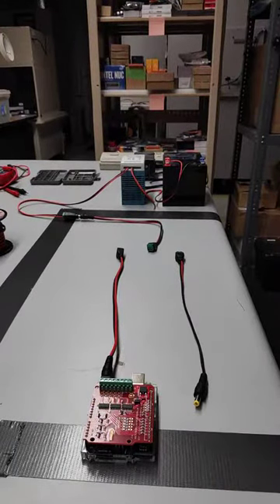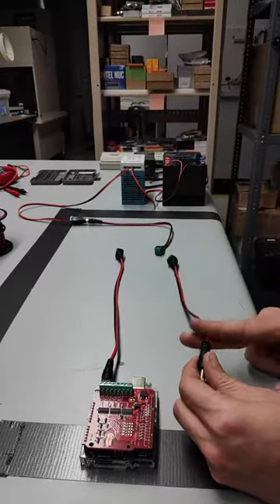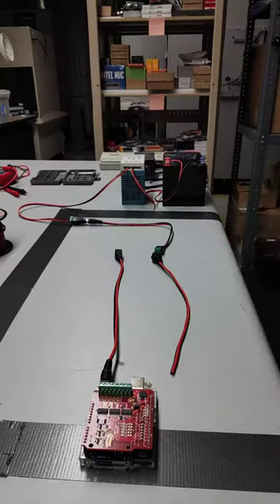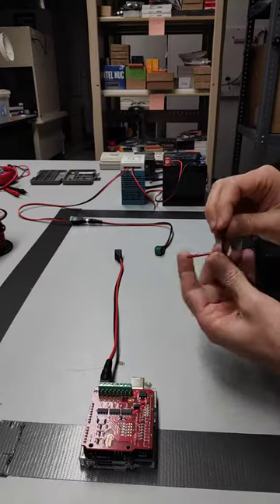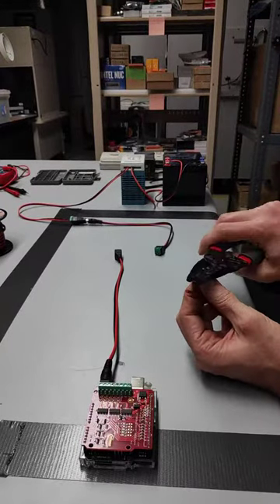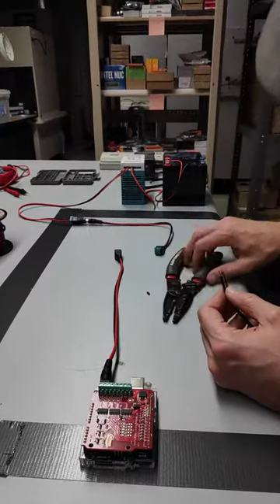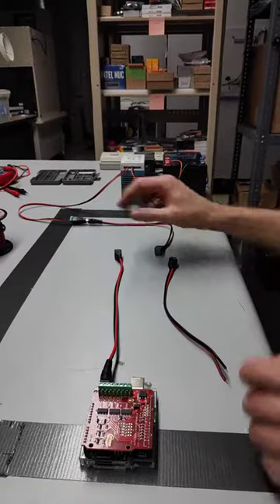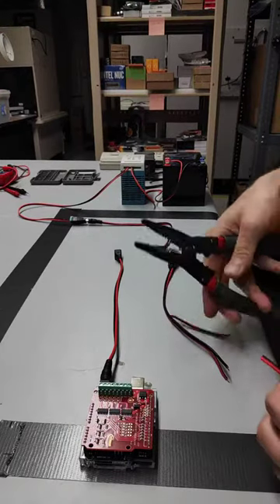Control Board - Making wires.